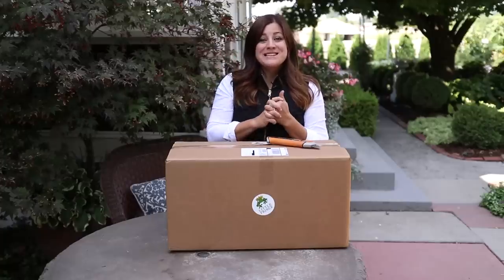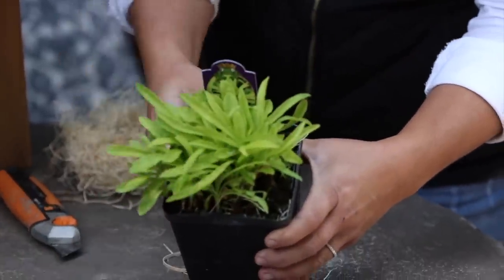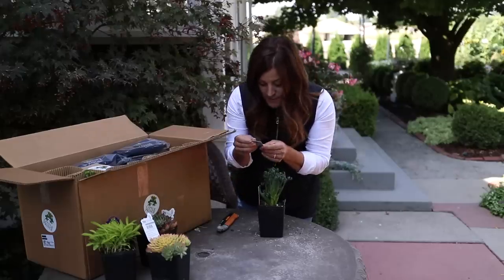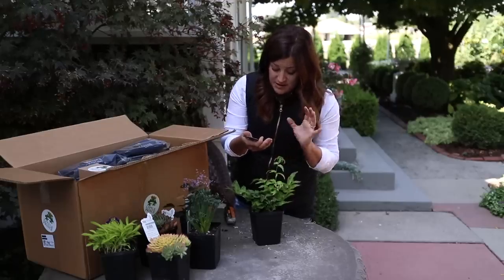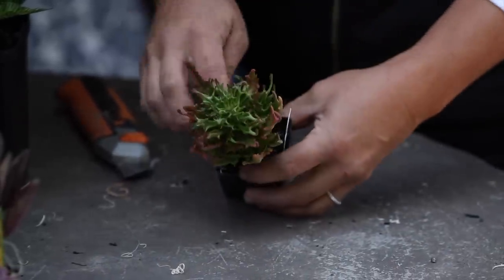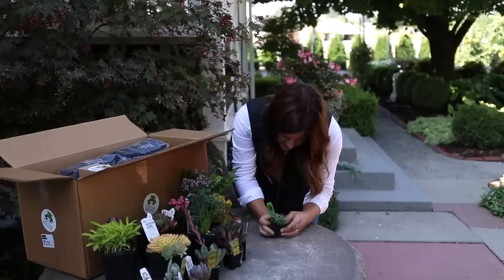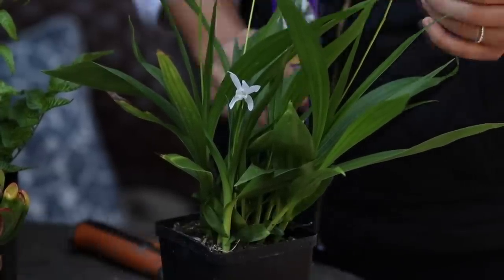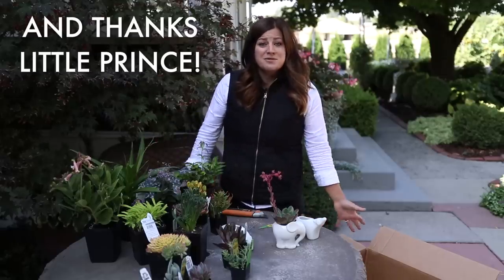Plant Unboxing!!! 🌿📦🙌// Garden Answer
🌿LINKS🌿

🌿MAILING ADDRESS🌿
Garden Answer
580 S Oregon St